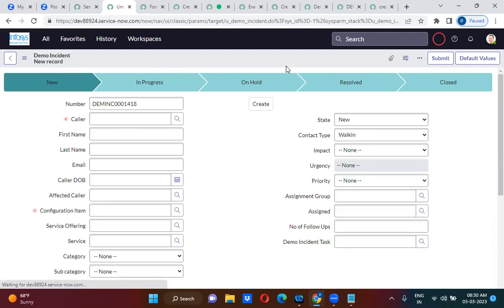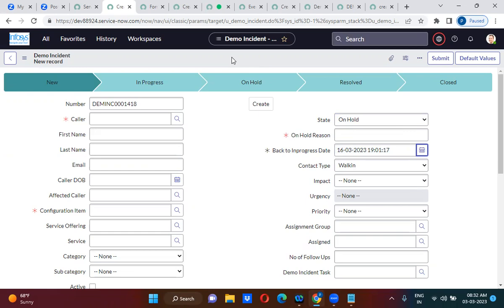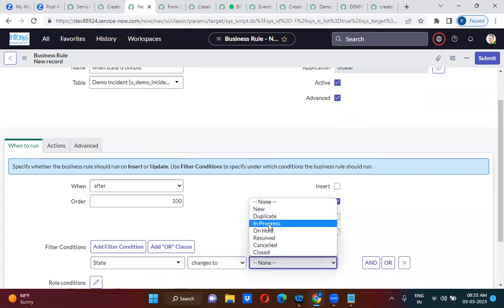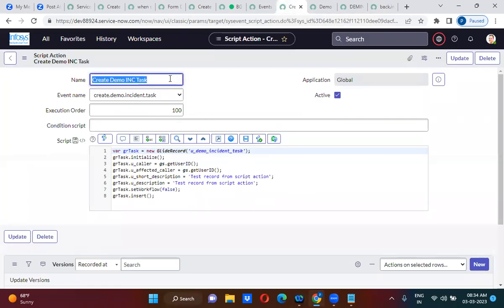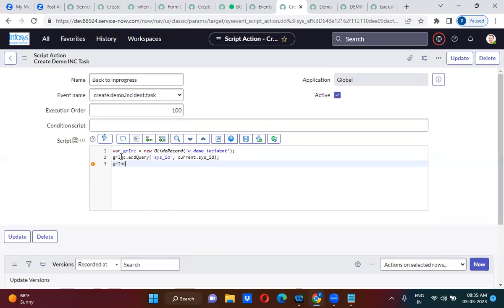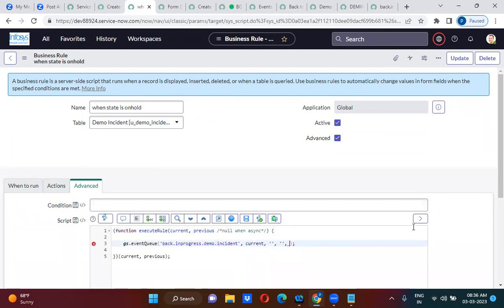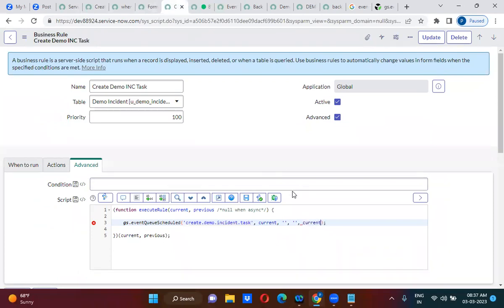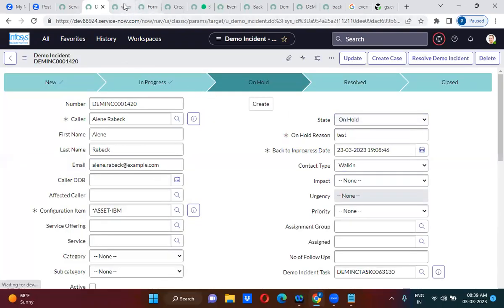Scheduled Events(eventQueueScheduled) in ServiceNow explained in detail by Uday Gadiparthi